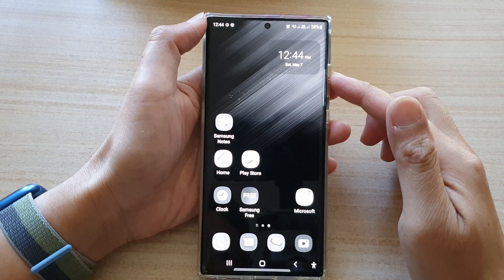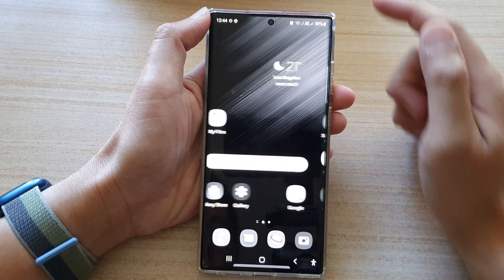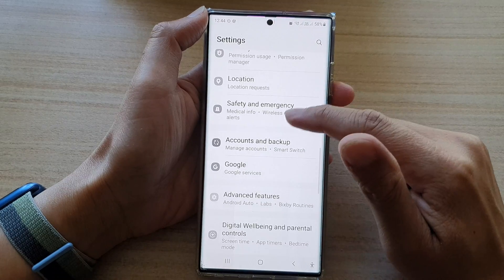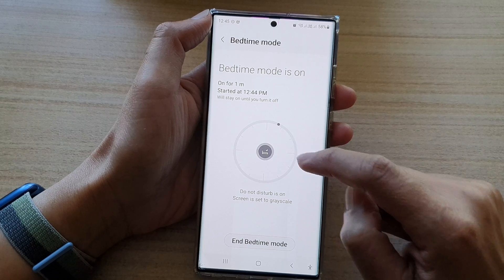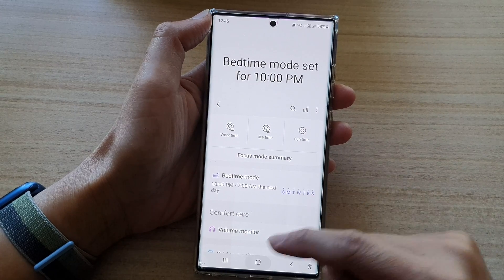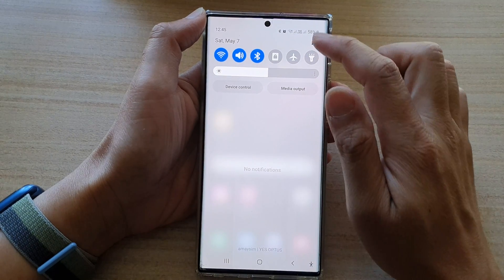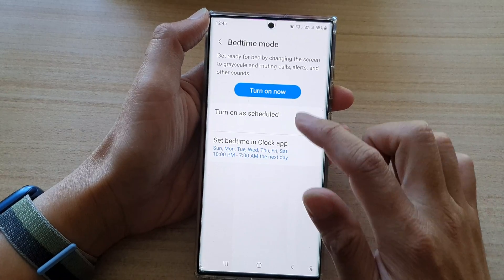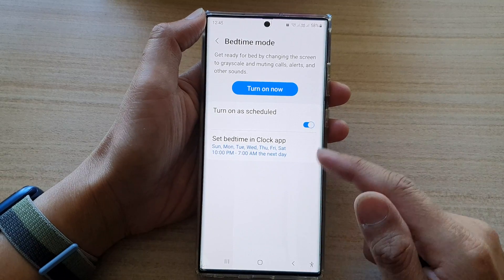Galaxy S22/S22+/Ultra: How to Turn Off Bedtime Grey Screen Mode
Learn how you can turn off bedtime grey screen mode on the Samsung Galaxy S22 / S22+ / S22 Ultra.